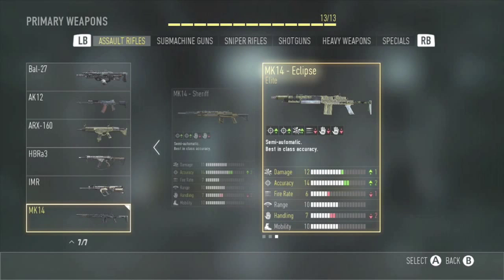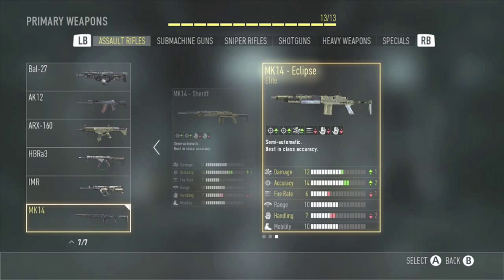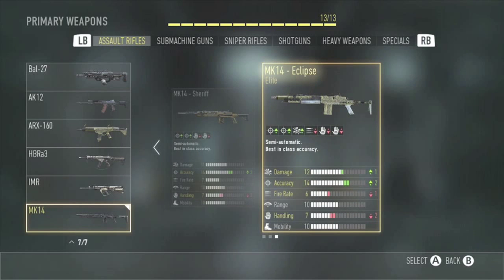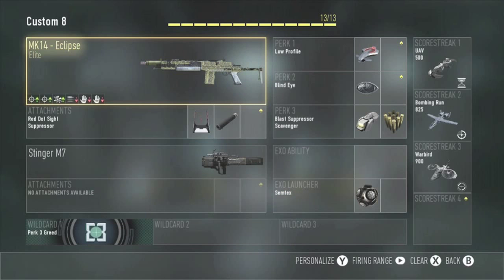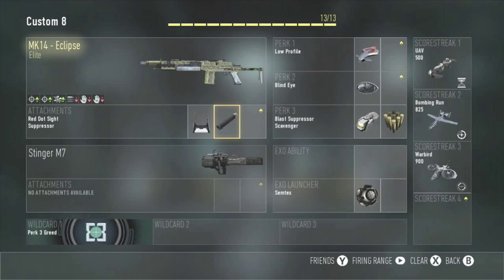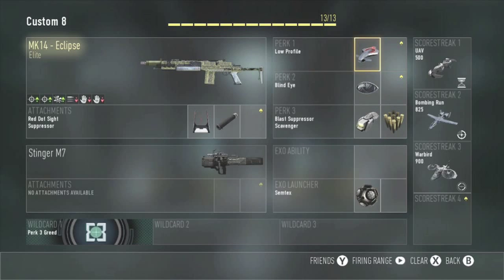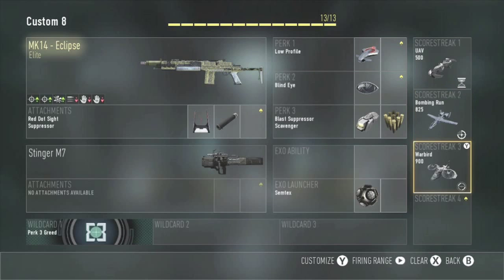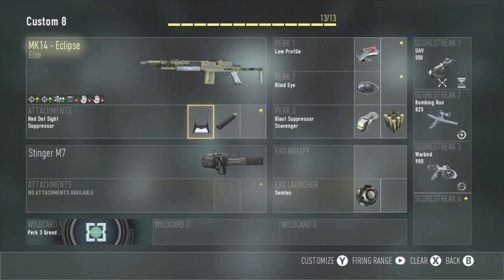MK14 Best Class Setup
I had a request to do a best class setup for the MK14, so here it is.  Try this class out (you can use the base MK14 instead of the Eclipse) and let me know how you like it. Have a good one!